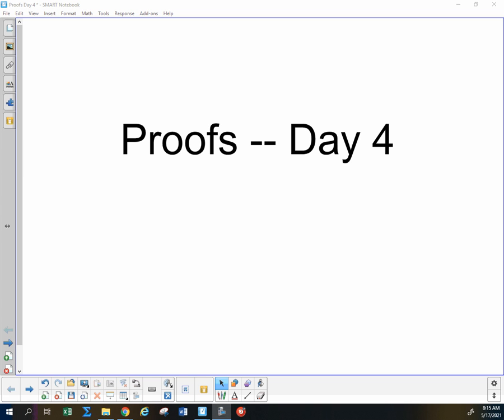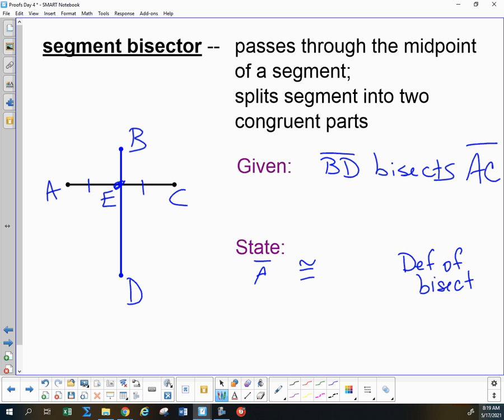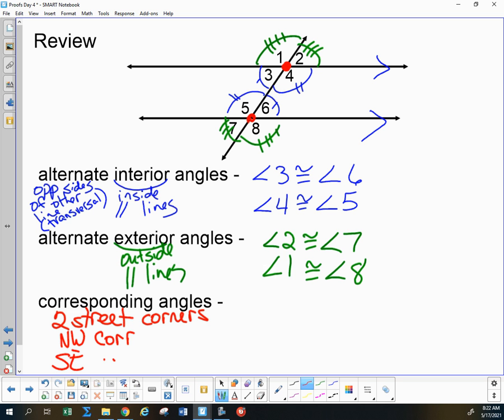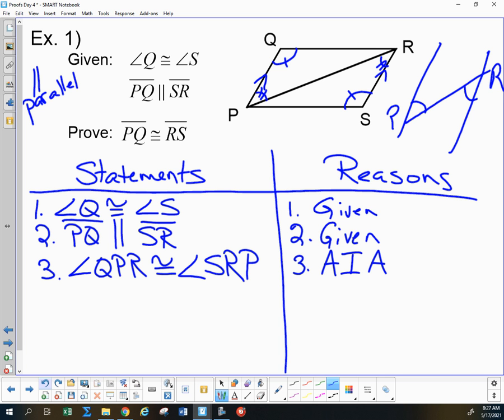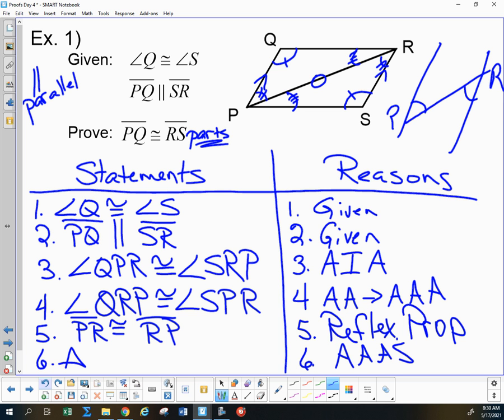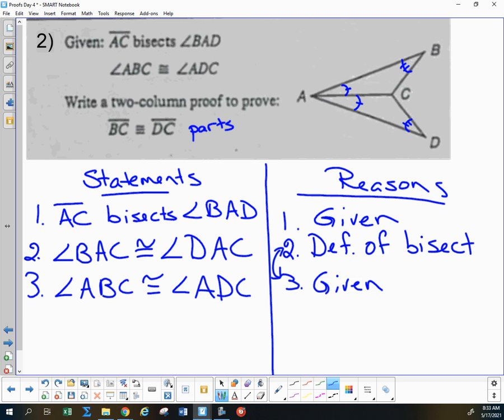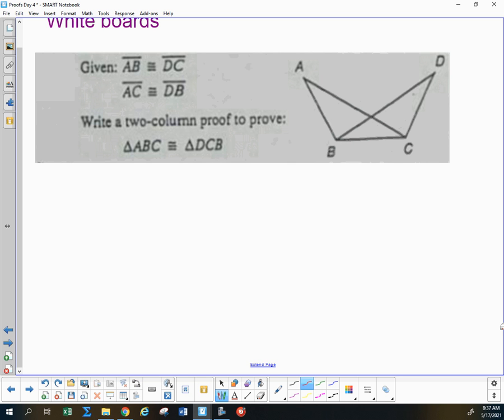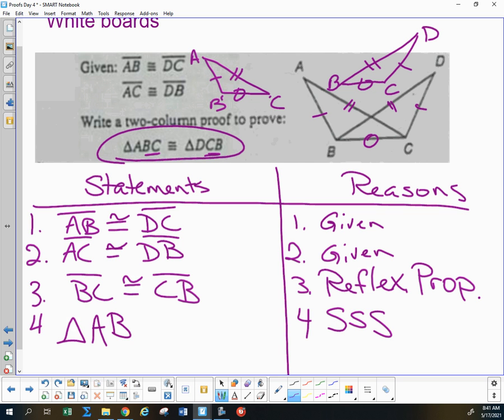Proofs Day 4